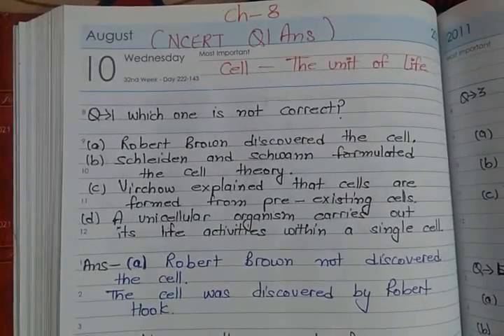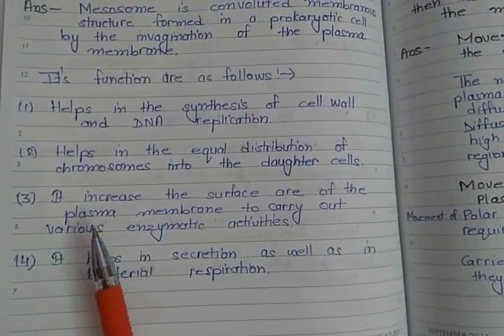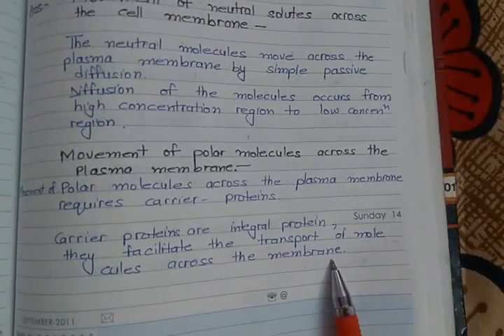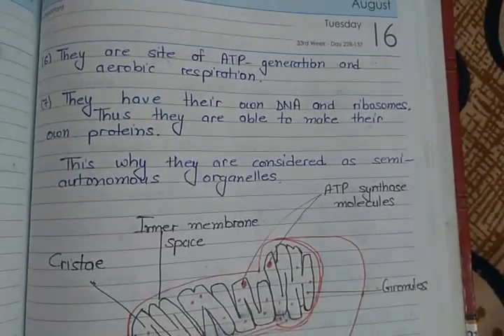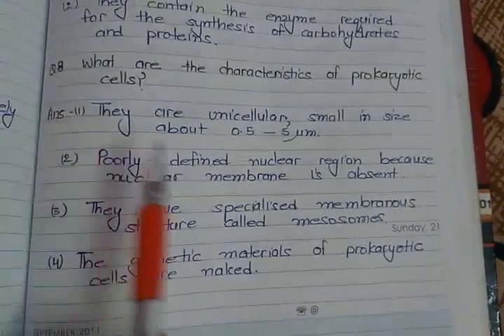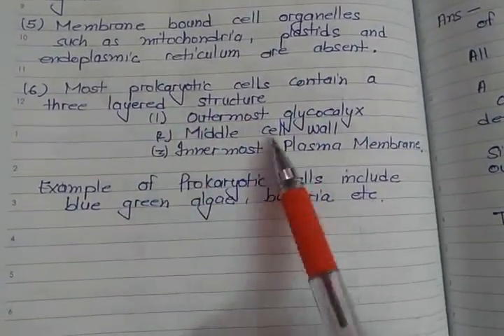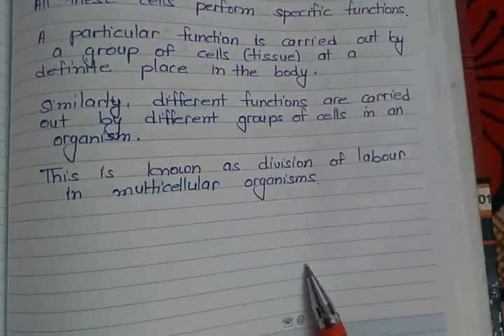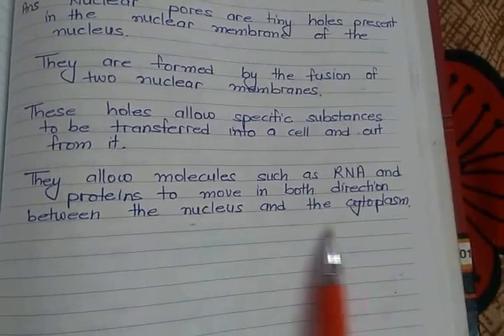NCERT Exercise Solution# Chapter-8# Cell- The Unit Of Life.